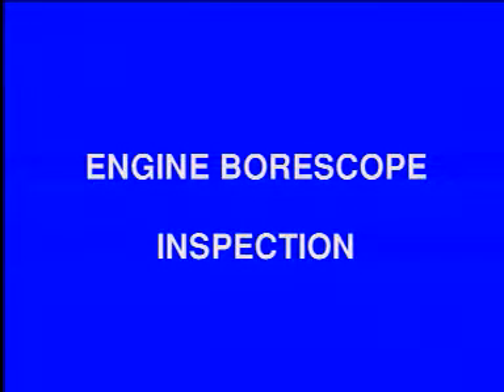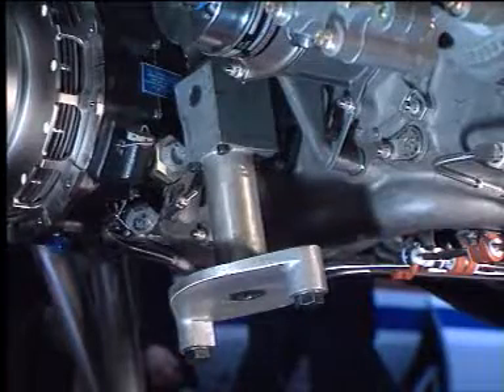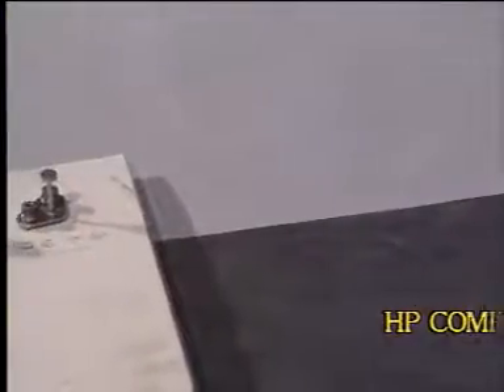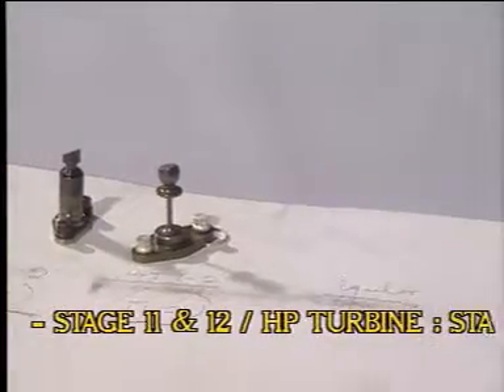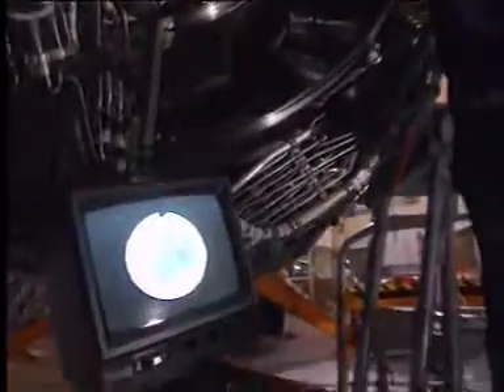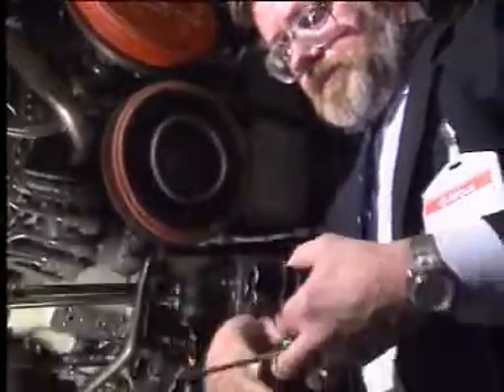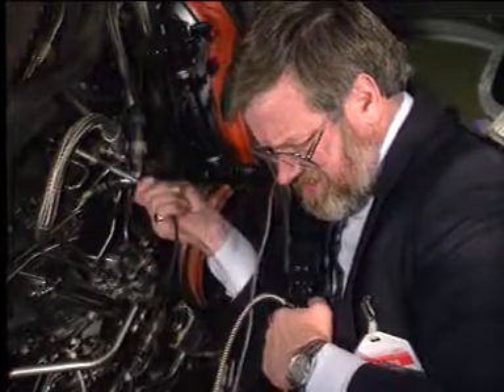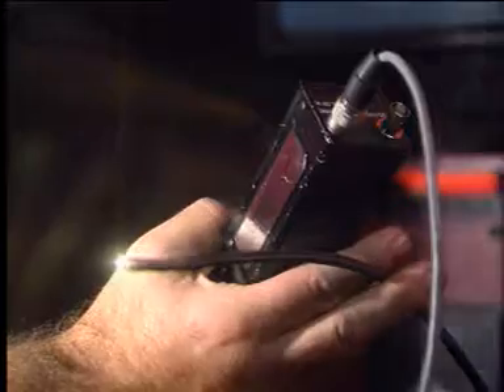Engine boroscope inspection.MPG